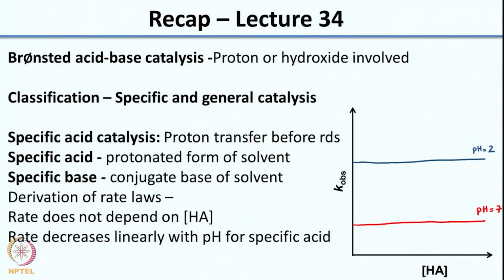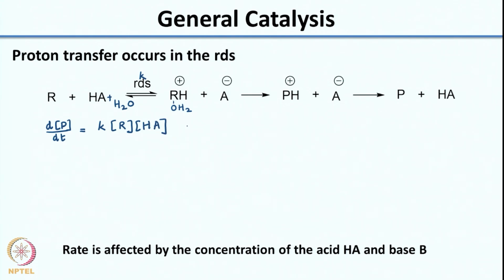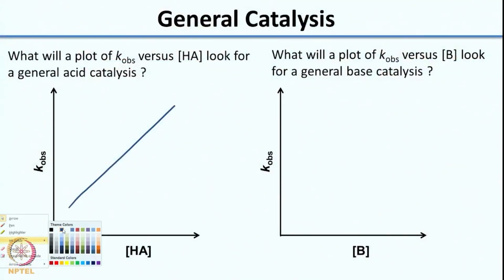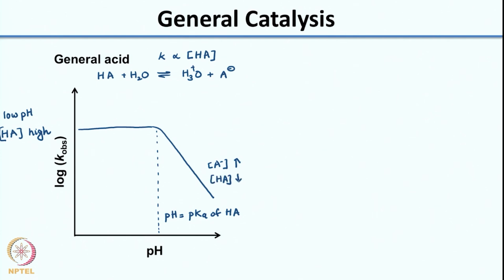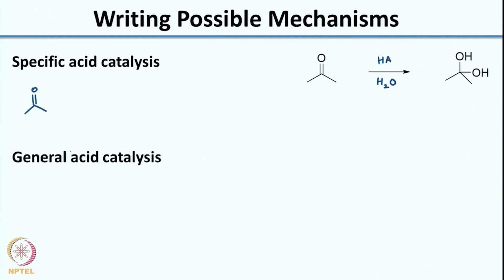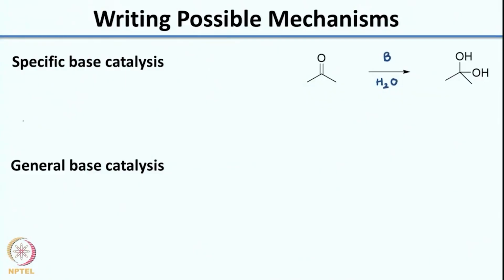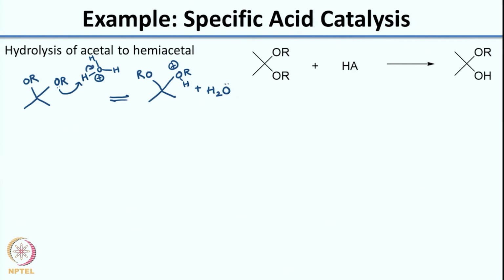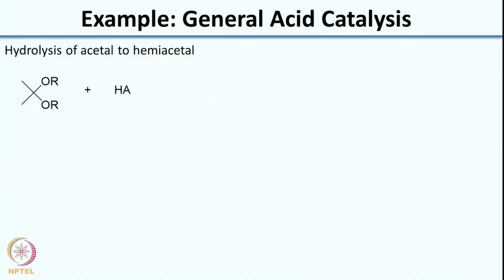General Catalysis: Part A swayamprabha